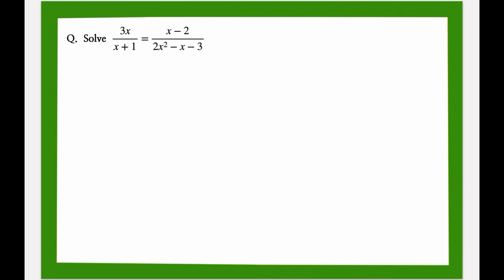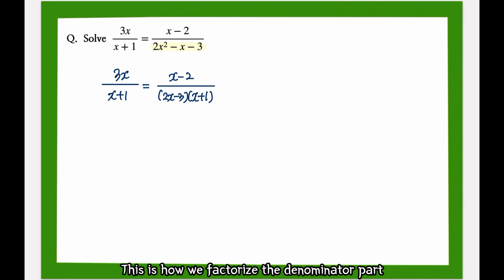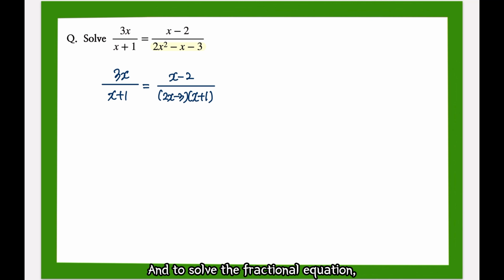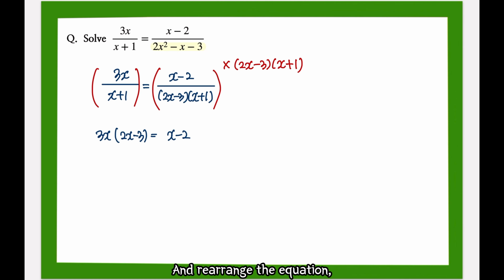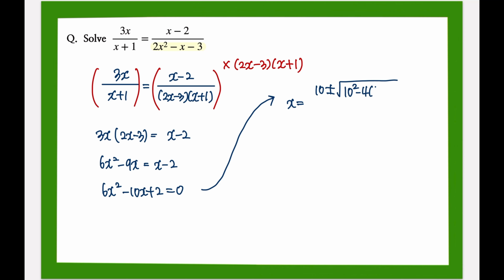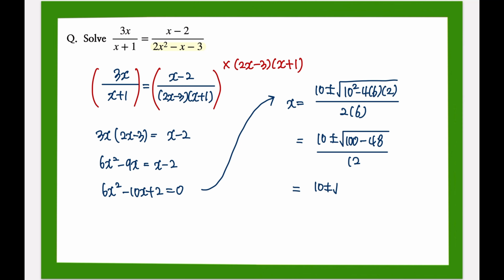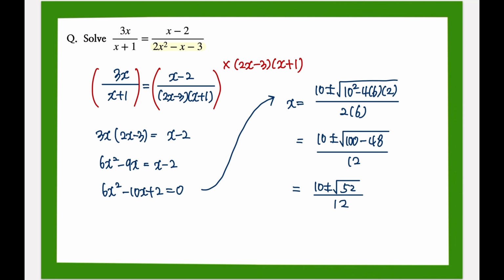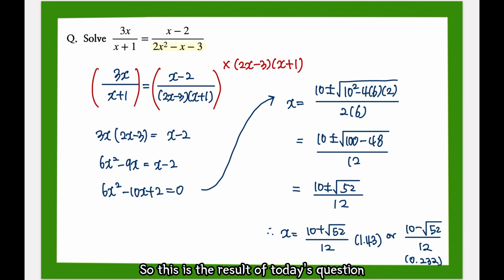Can you solve this fractional equation in 2 mins? (Algebraic fraction)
분모가 2차식인 분수 방정식, 보자마자 대각선으로 곱할 생각부터 하셨나요? 🤯
무작정 곱해서 3차 방정식을 만드는 대신, 분모를 인수분해(Factorise)해서 단 1분 만에 식을 절반으로 줄여버리는 베테랑의 명쾌한 풀이를 공개합니다.

⚡IGCSE 0580 및 MYP 수학 시험 대수학(Algebra) 파트에서 실수 없이 완벽하게 A+ 만점을 받고 싶다면 지금 바로 확인해 보세요! 📐

Struggling with this algebraic fraction equation because of the denominator? 🤯D
on't blindly cross-multiply and create a messy cubic equation!
Learn how to factorise the denominator and simplify the whole situation in just 1 minute. ⚡
Master this smart algebraic shortcut to secure your top marks (A+) in your upcoming IGCSE 0580 / MYP Math assessments! 📐